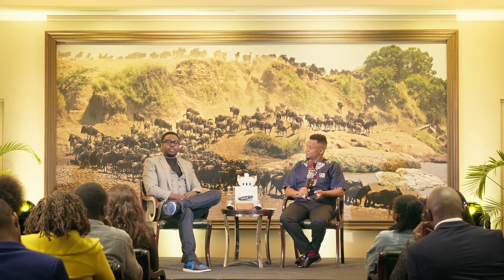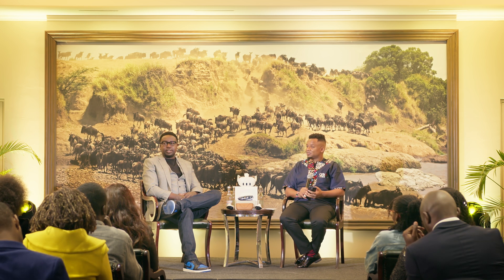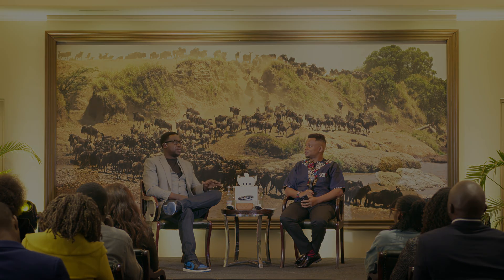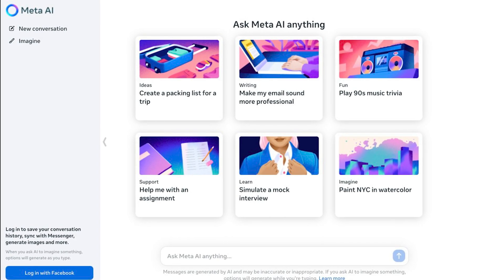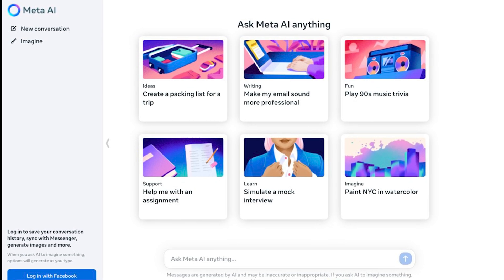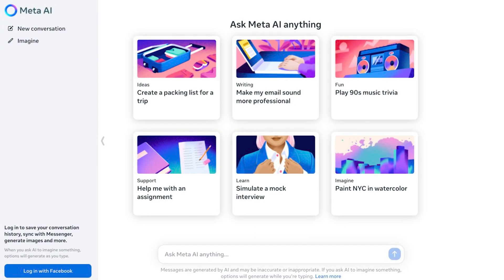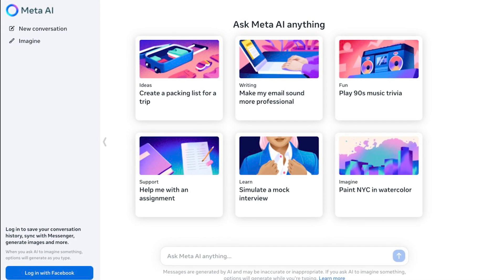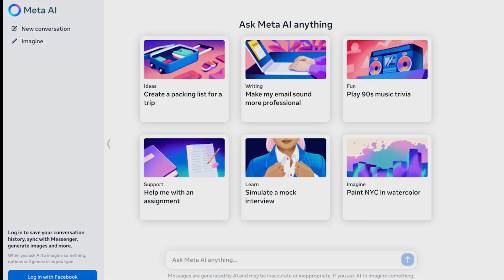S6:E5 | What Is Meta AI? | Alex Gacheche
Thank you for your support by helping us create content.

CTA (Cleaning The Airwaves) presents CiS (Class in Session) featuring Alex Gacheche. A CTA MasterClass on 'Emerging Tech'.

We're thrilled to announce the latest Class in Session (CiS) featuring Alex Gacheche, Internal Audit Executive at Meta and an expert in Information Security, Technology Infrastructure, Emerging Technologies, and AI. Our focus for this session was a comprehensive discussion on 'Emerging Technologies'. We explored and demystified the impact of these technologies on the present and future world, engaging in an in-depth, layman-friendly conversation about AI (Artificial Intelligence), VR (Virtual Reality), Meta AI, and other emerging technologies from around the globe.

Crucially, we delved into how these 'Emerging Technologies' are shaping our world and will continue to do so. We discussed strategies for positioning ourselves to seize the opportunities these technologies present. We covered the necessary awareness, potential threats, and the mindset and posture required to navigate this evolving landscape. We emphasized the need to shift our thinking to capture opportunities and become global authorities in our respective fields.

Additionally, we hosted a Q&A session where participants from various industries had the opportunity to field their questions to Alex.

Join us as CTA (Cleaning The Airwaves) presents CiS (Class in Session) featuring Alex Gacheche. A CTA MasterClass on 'Emerging Tech'.